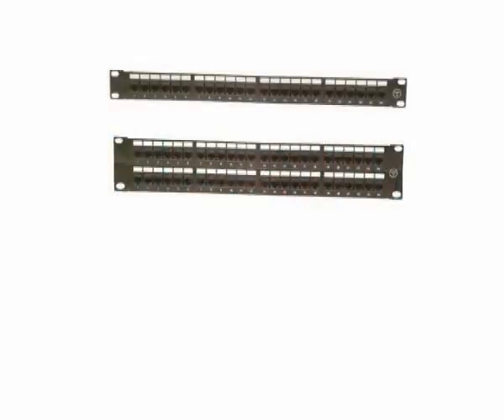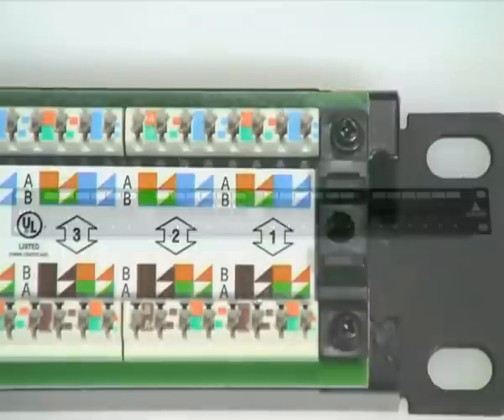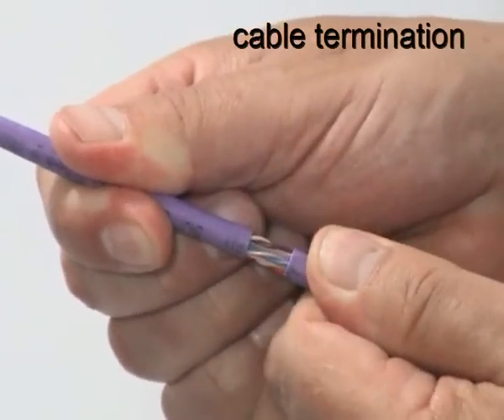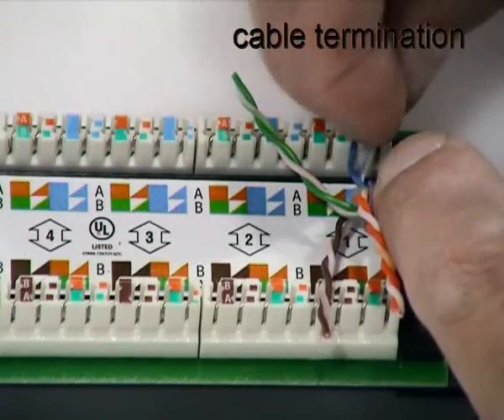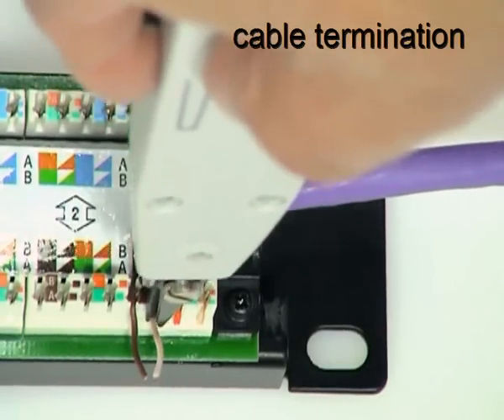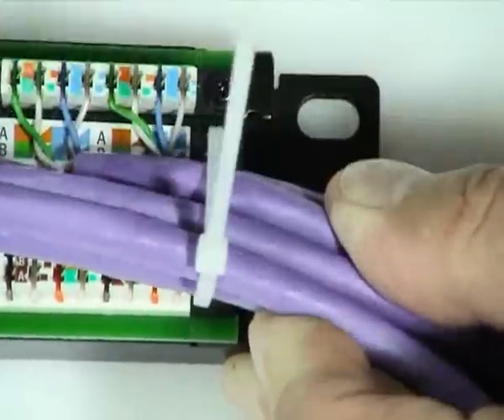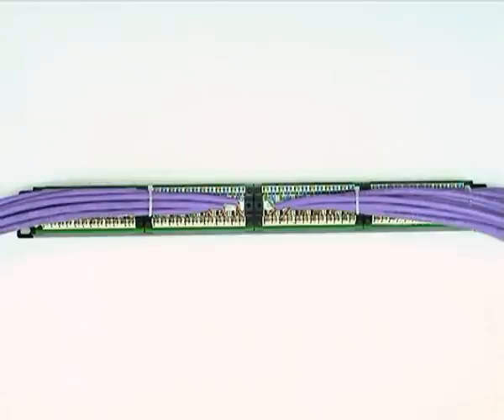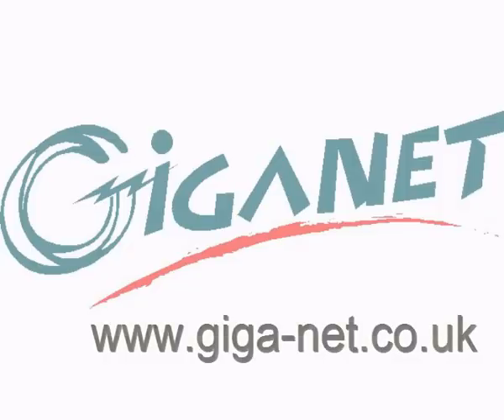Giganet Cat6 U/UTP Patch Panel Termination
this video shows how to terminate a patch panel